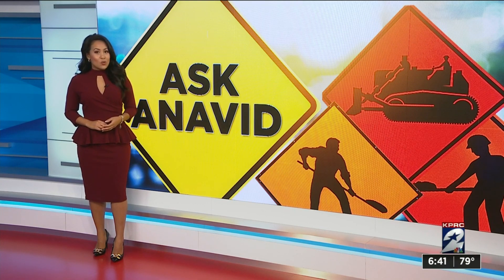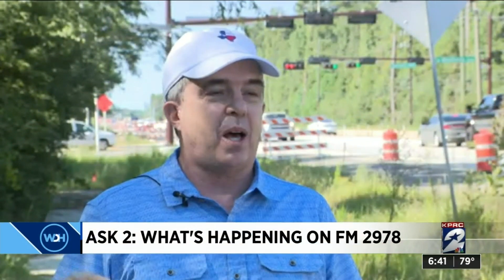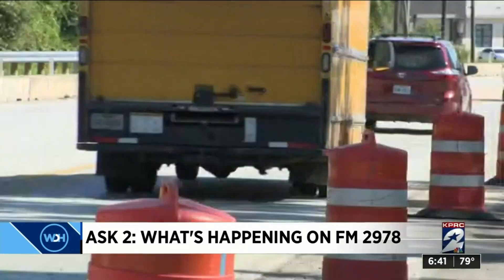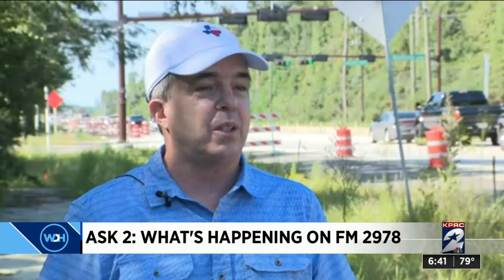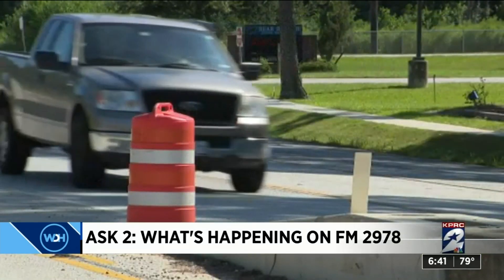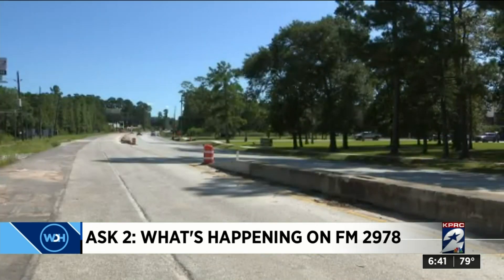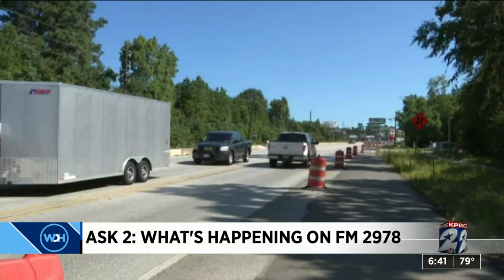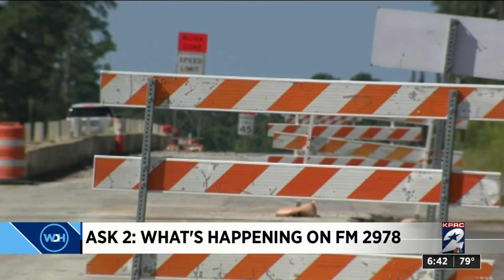Ask 2: What’s taking crews so long to finish the work on FM 2978 and Woodlands Parkway?